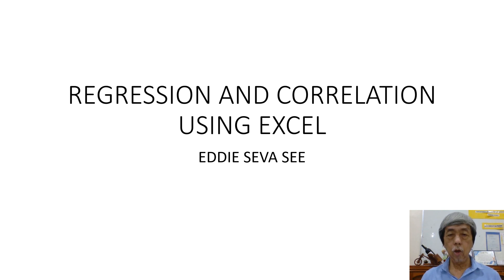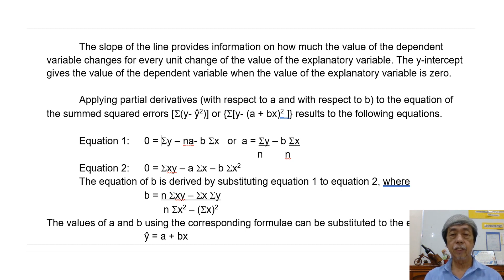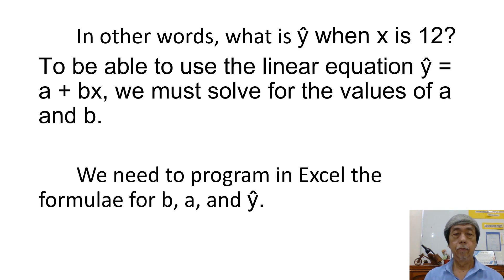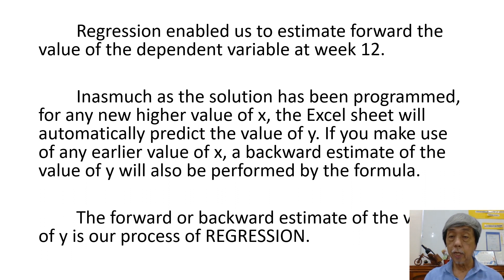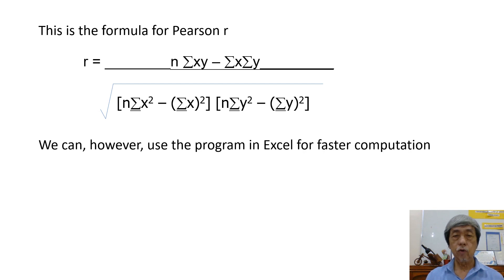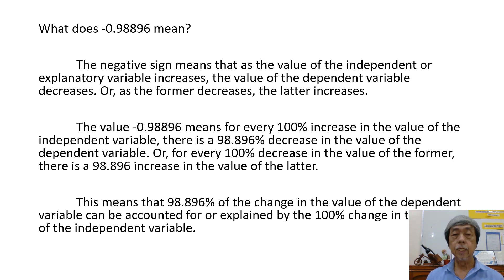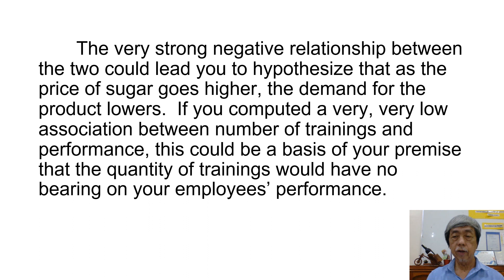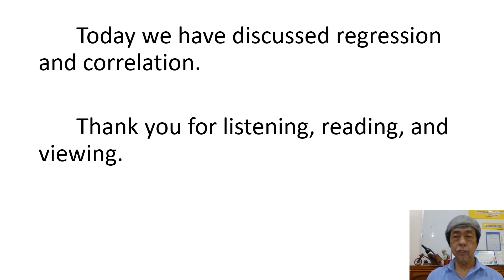REGRESSION AND CORRELATION EDDIE SEVA SEE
This presents discussions and illustrations on applying regression and correlation.